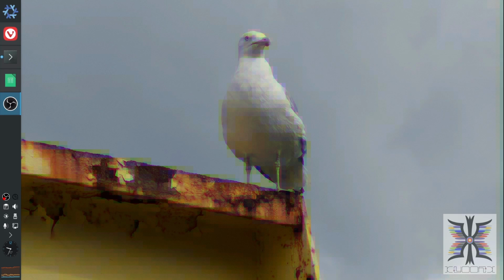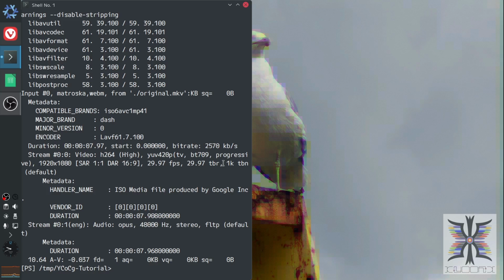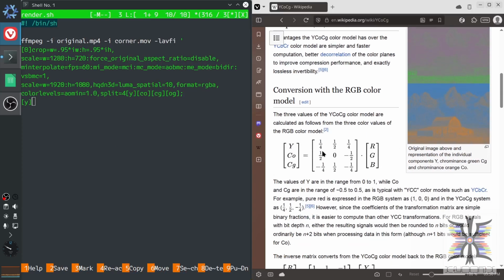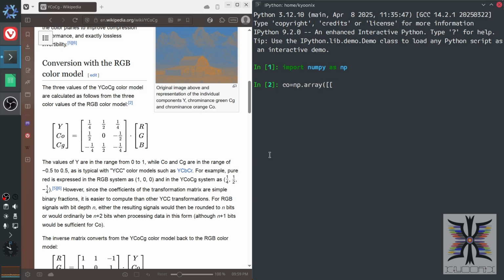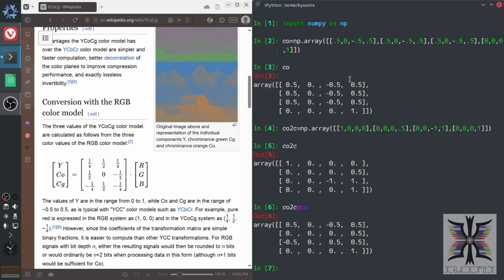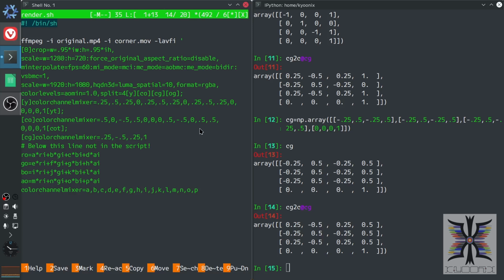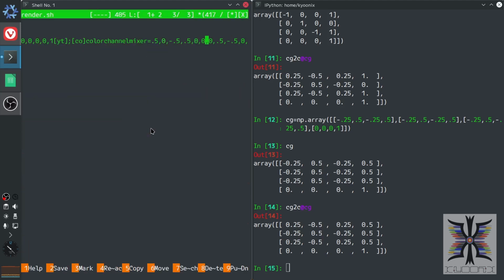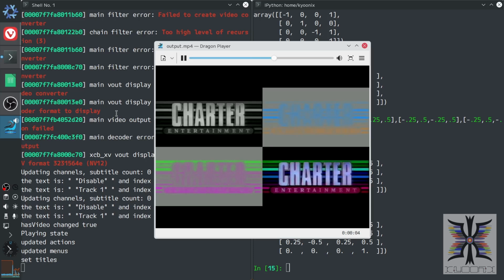How to Make: The YCoCg Color Space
It's time once again to not mess around.